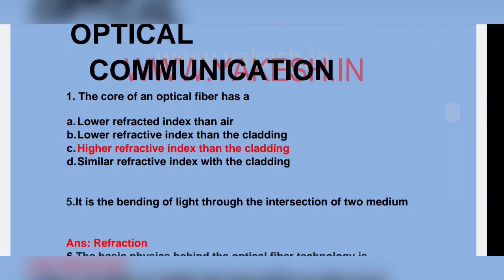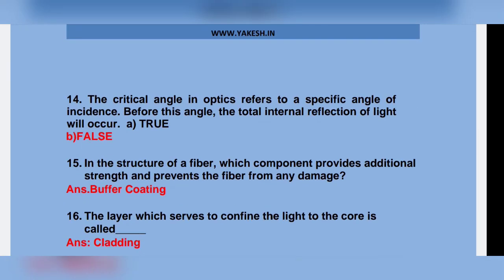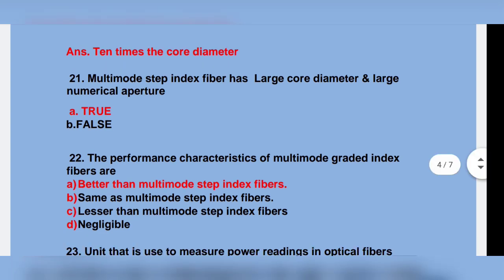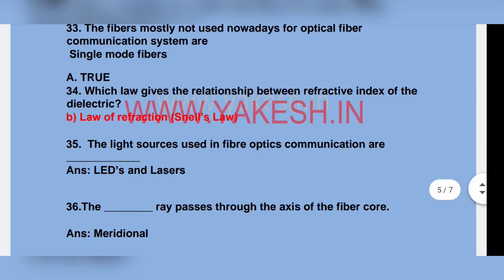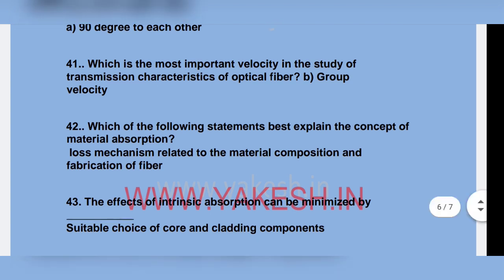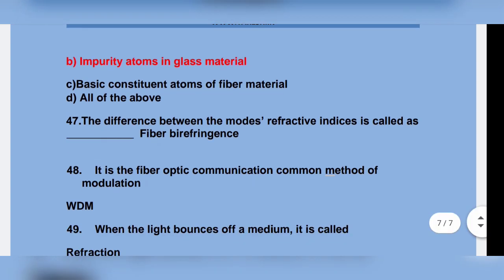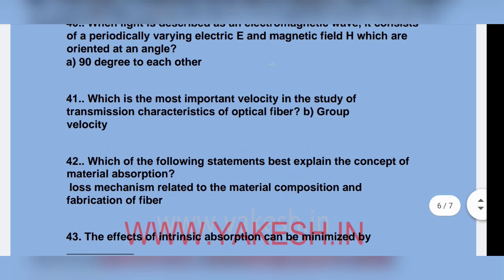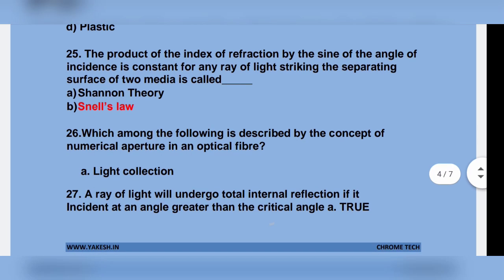Optical communication MCQ | ec8751 mcq questions and answers | optical objectives | CHROME TECH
this video is about Optical communication MCQ  question and answers.

YAKESH CHROME TECH

chrome tech